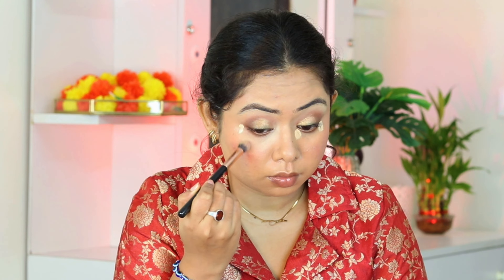Sweat proof long lasting flawless base | Perfect base for festive season | Festival makeup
Be yourself be beYOUtiful
Love
Sohini